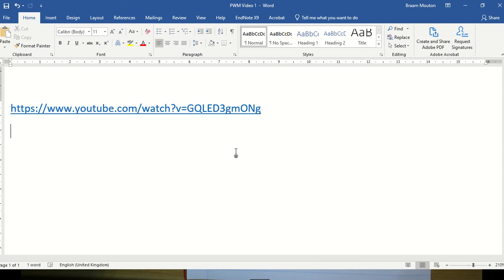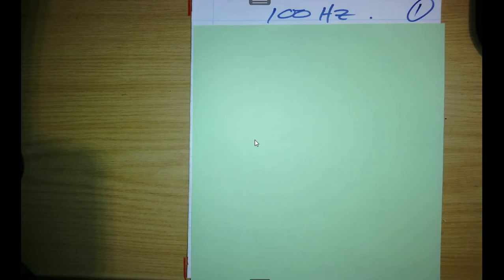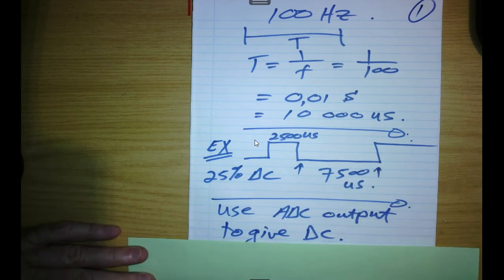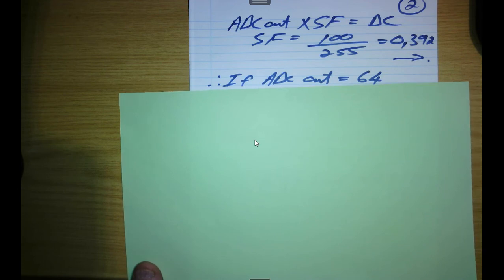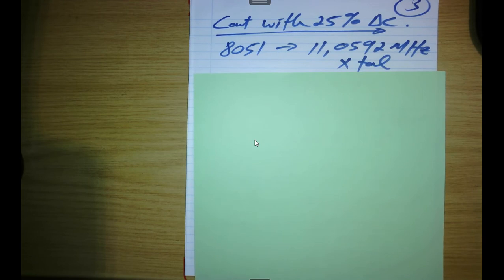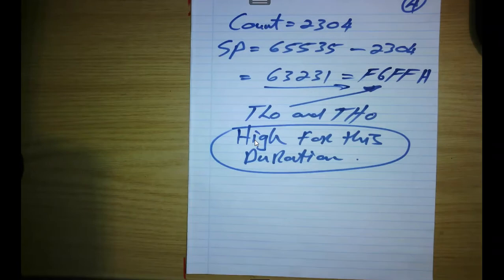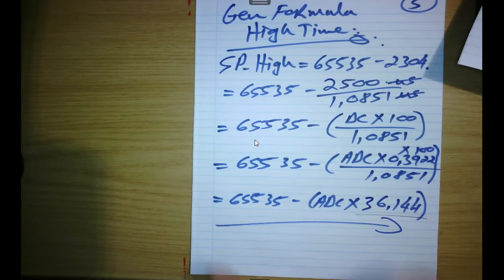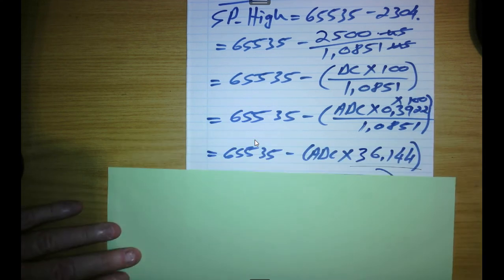PWM Video 2.1.1: MCS8051-Timer calculations for Time High.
In this video the formula to calculate the Start Point of the high pulse (of a 100Hz) is explained. The video starts by assuming a 25% Duty cycle.